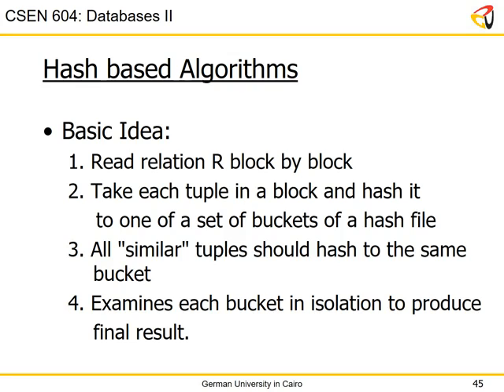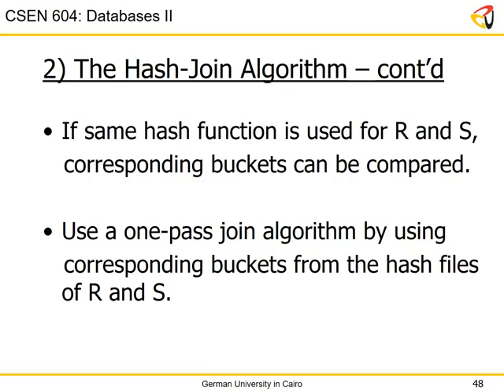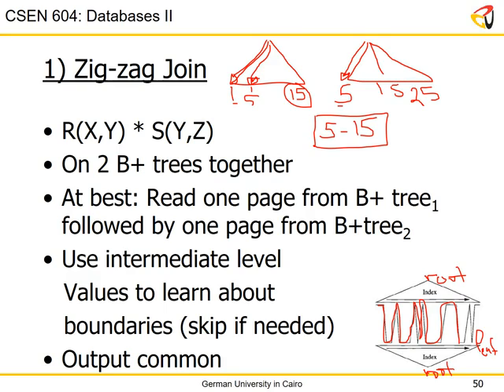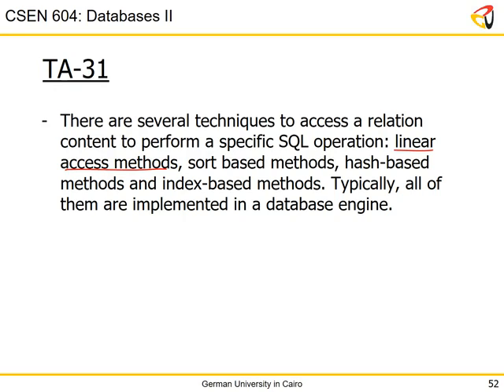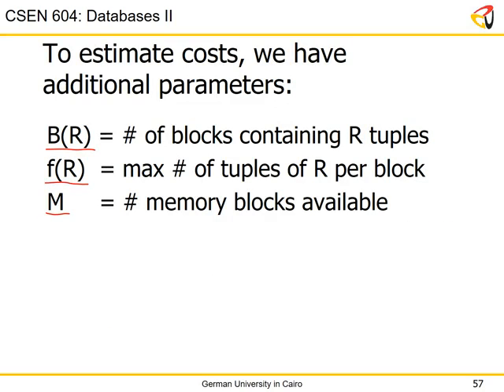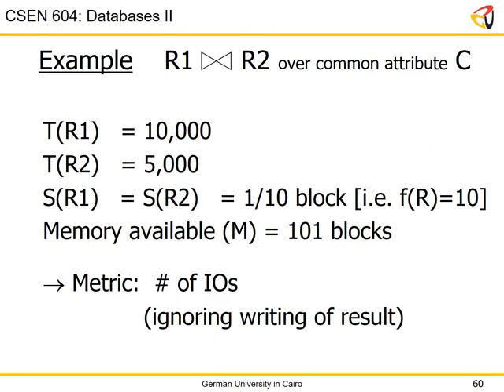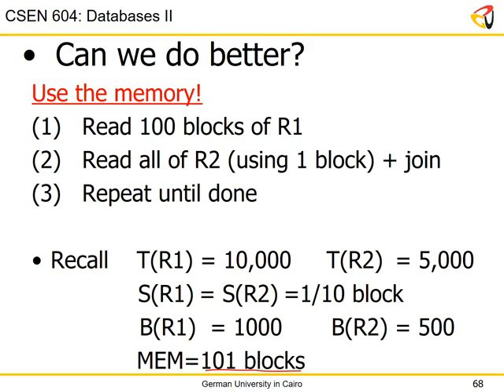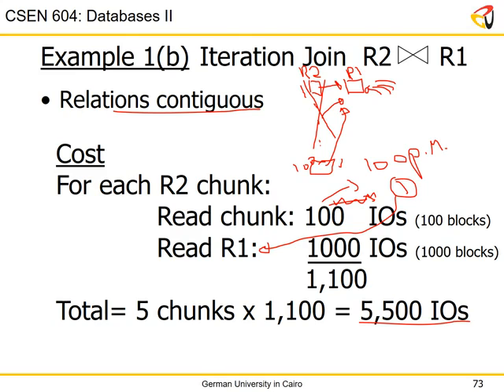CSEN 604 Lecture 8 2